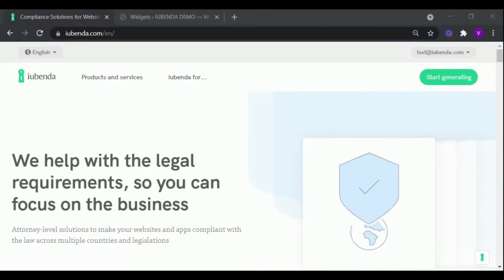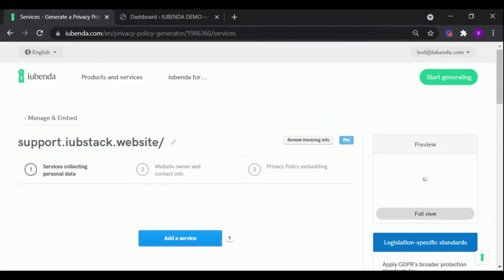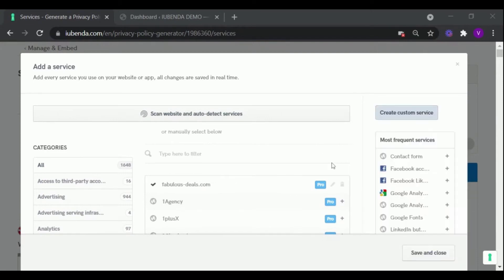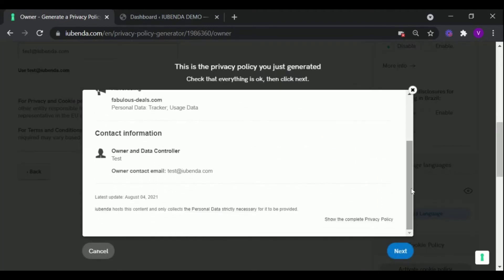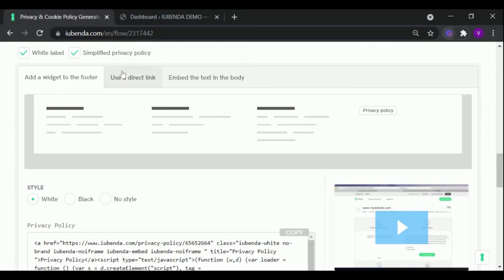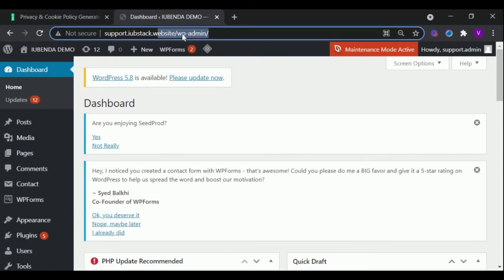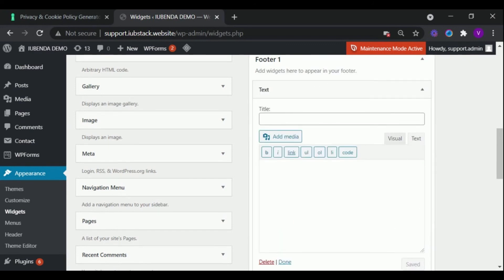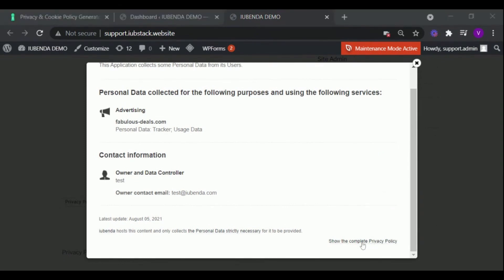How to generate a privacy policy for WordPress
In this video you are going to learn how to generate a privacy policy for your WordPress website using iubenda's privacy policy generator.

Having doubts about which service you need? This guide helps you choose